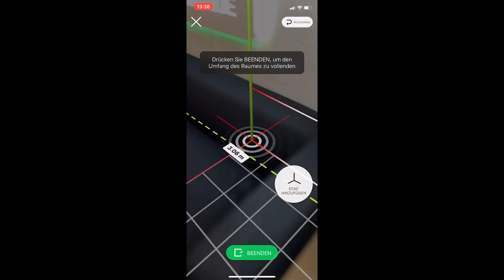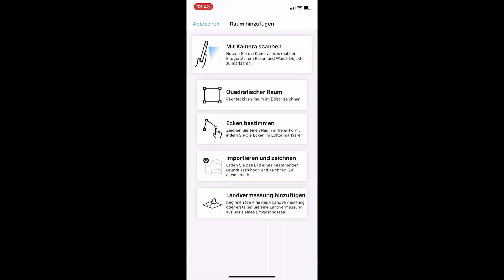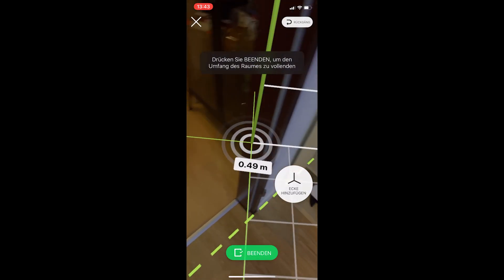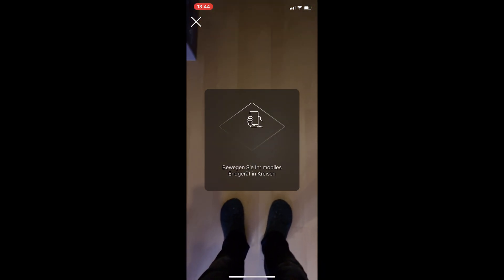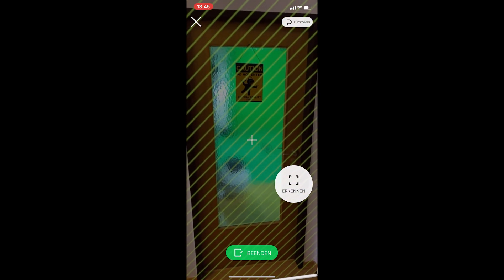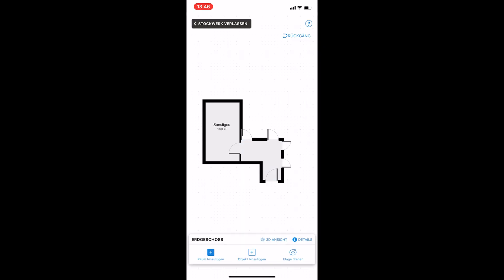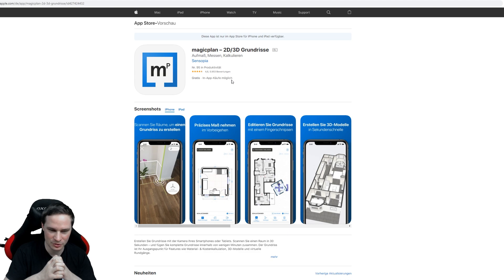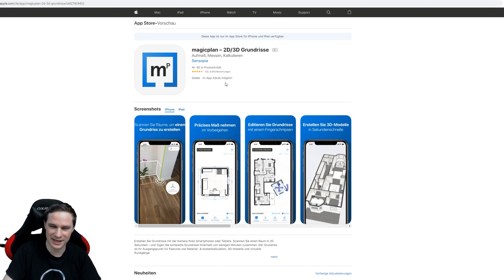Create floor plans with augmented reality and that works! - Magicplan AR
Magicplan is an AR software with which we can create floor plans. We test the software in augmented reality on an iPhone 11.

► Partner
vrforum.de
mixed.de

(Source for Thumbnail-Picture und description text: Apple Appstore)